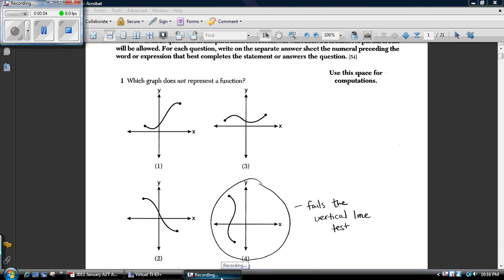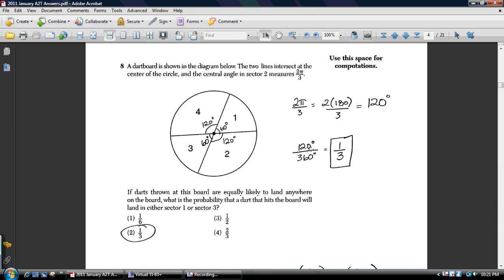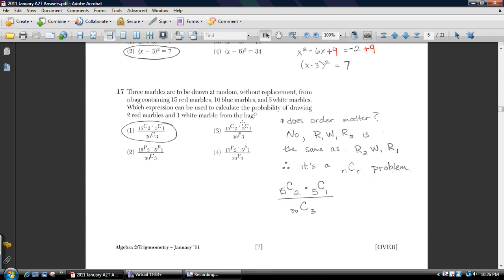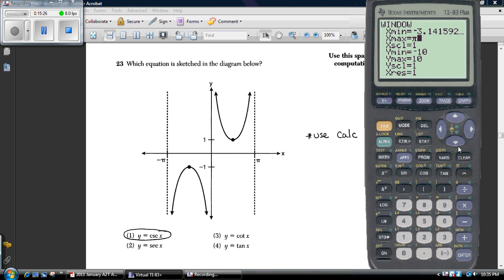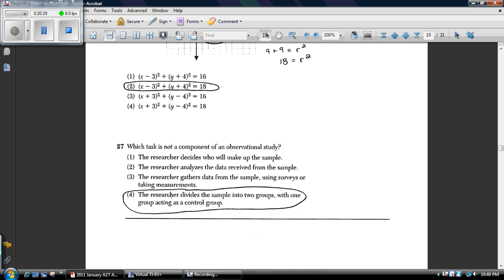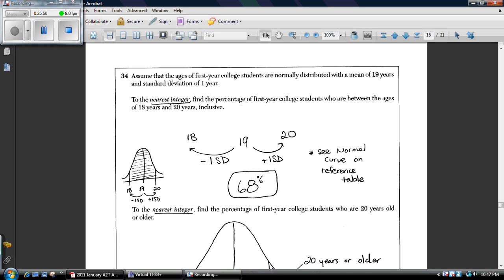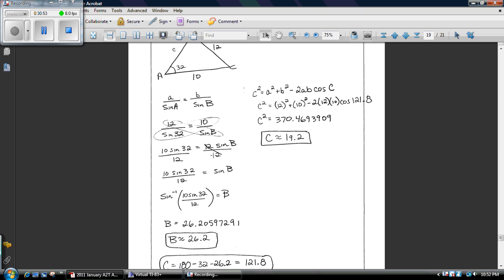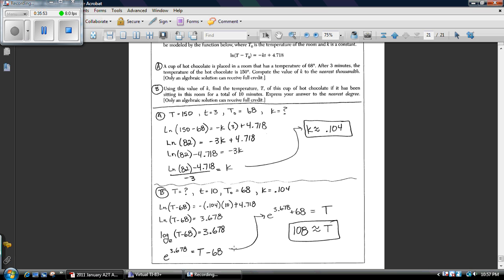Algebra 2 & Trigonometry 2011 January Regents Answers